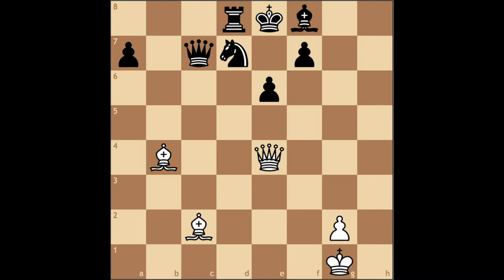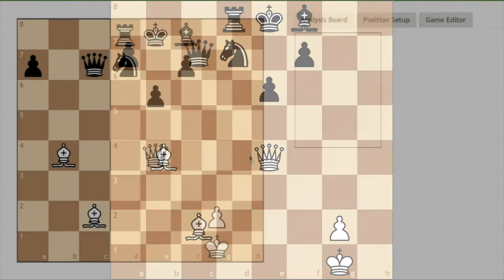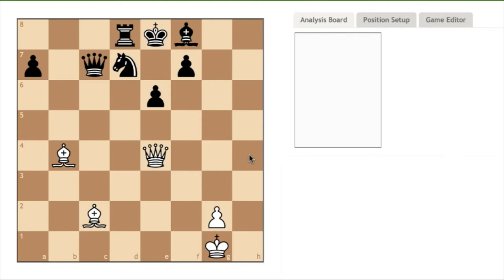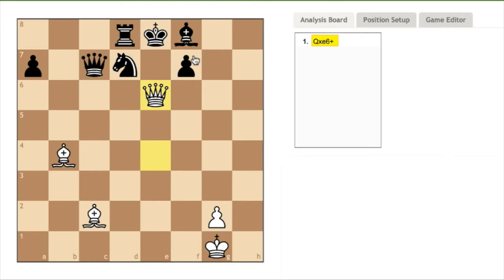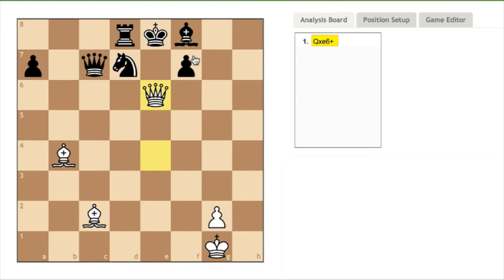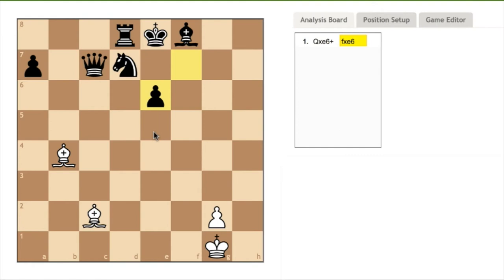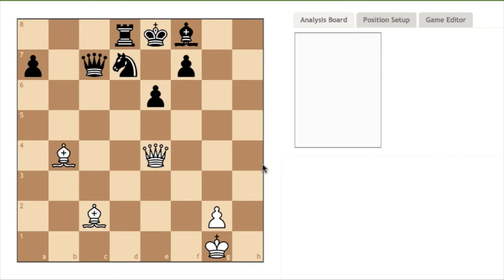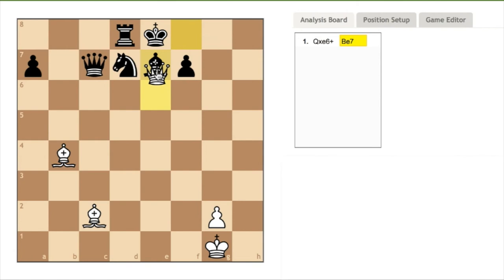Checkmate by Howard Staunton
Example of Checkmate from Howard Staunton’s Chess-Player’s Handbook published in 1864.
Thanks to chess.com for use of their analysis board.